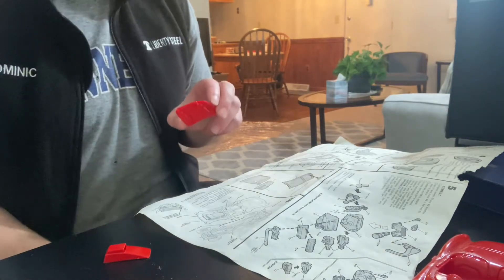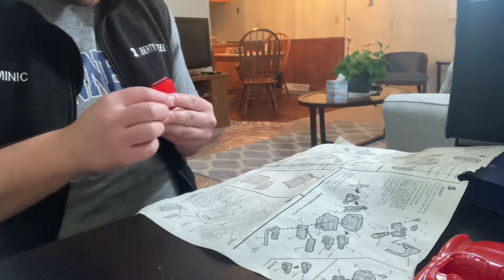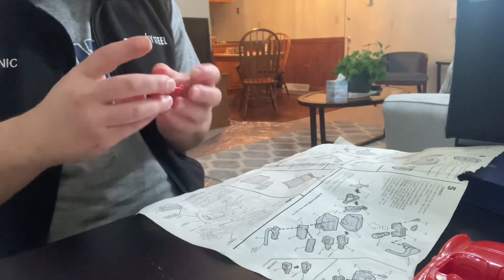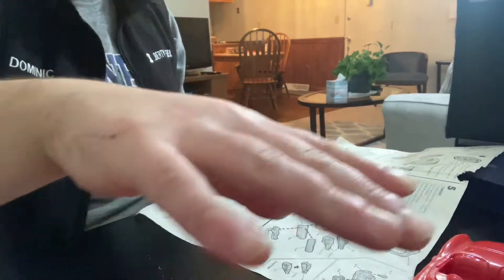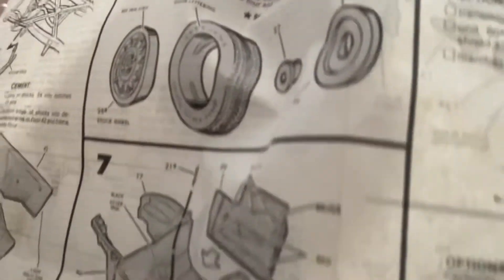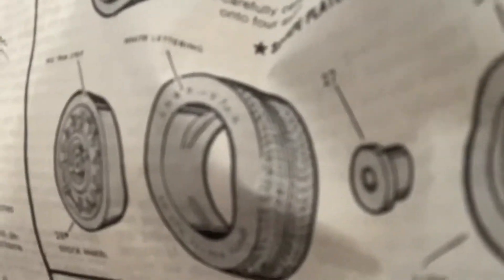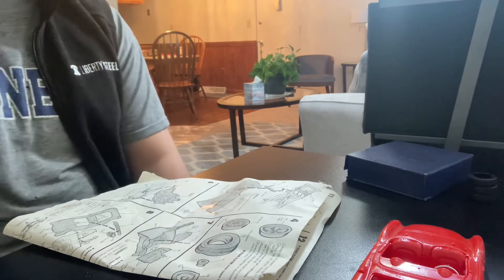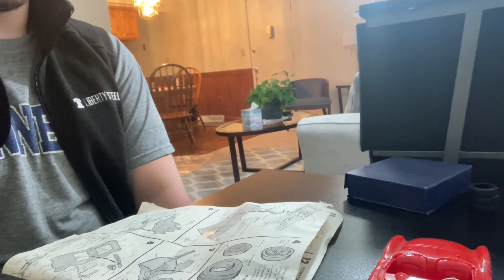Installing air scoop to hood